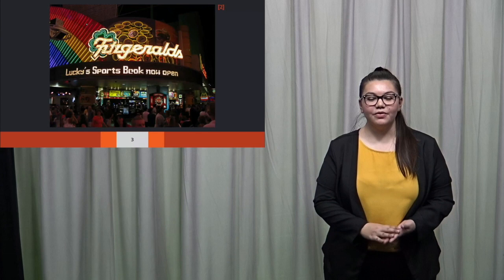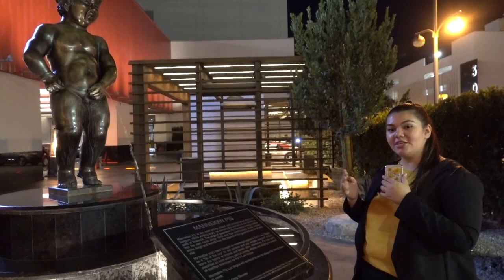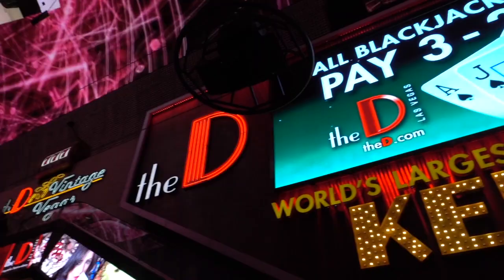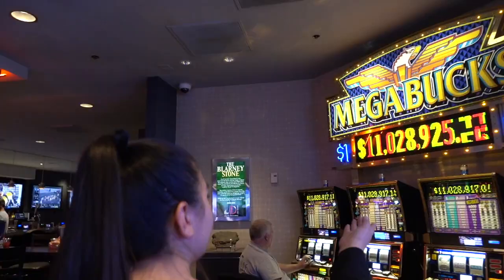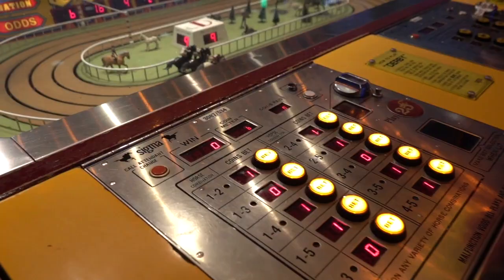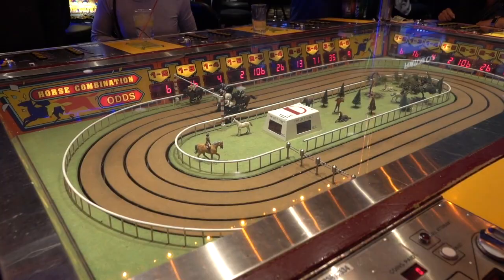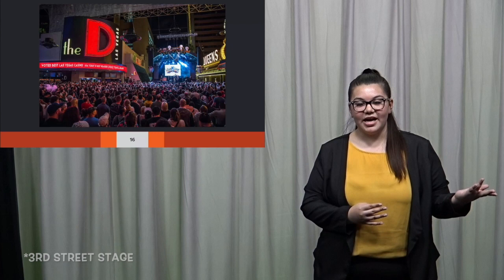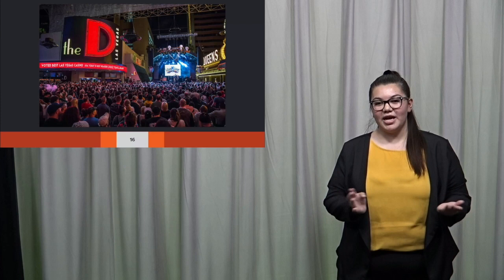Derek Stevens & The D